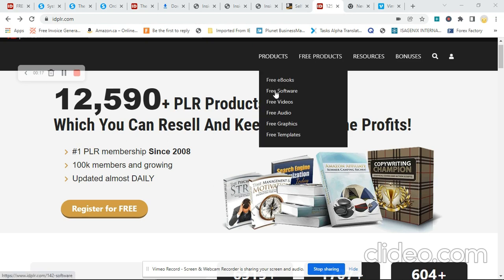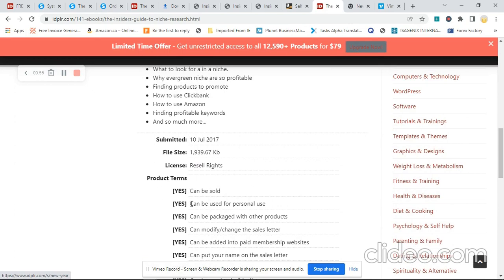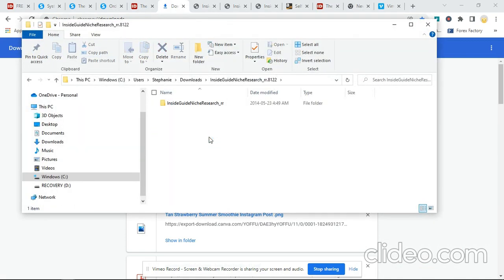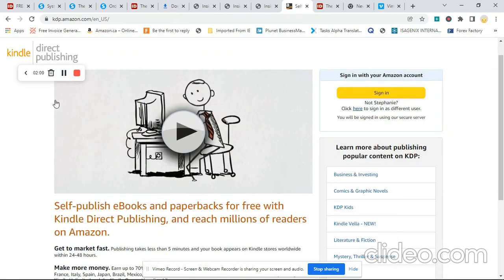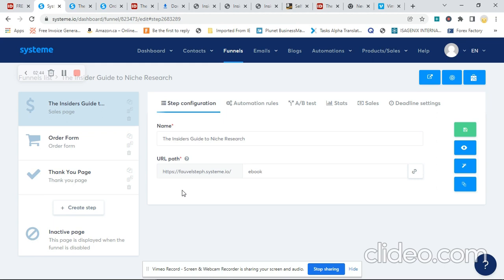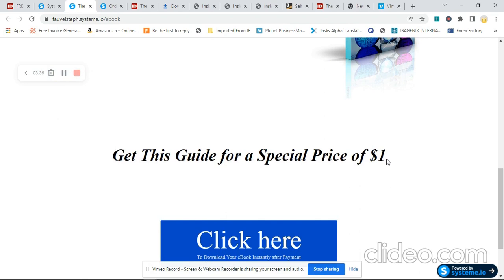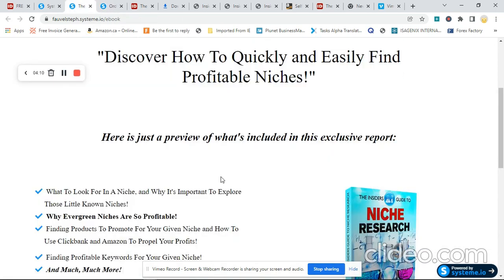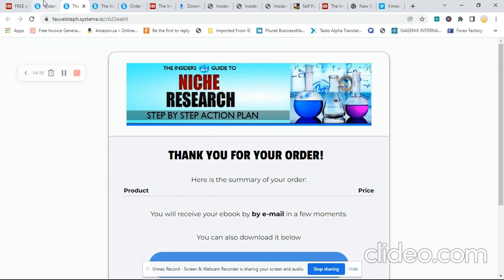Make Money with No Money Selling ebooks You Haven't Written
In this video, I'll show you how you can download FREE ebooks/softwares/audios/graphics so you can resell and make a profit!

To get your FREE ebooks or softwares to resell go